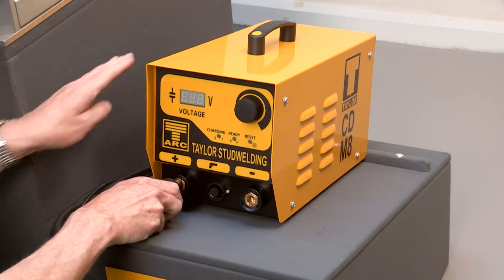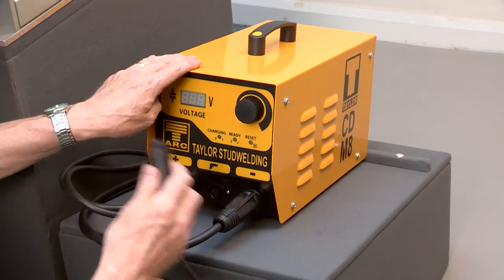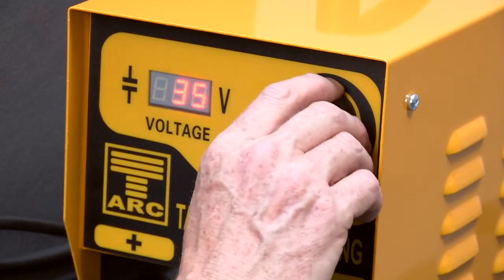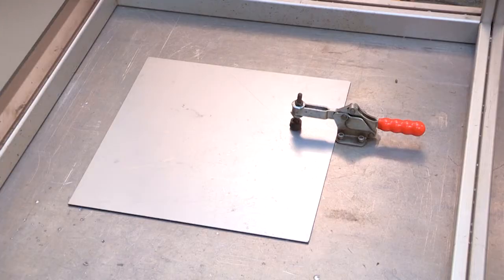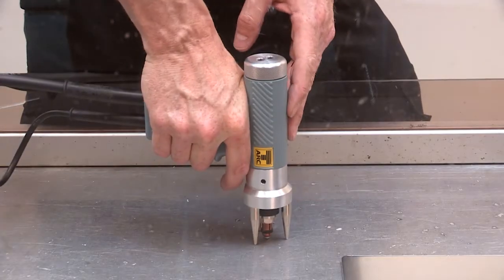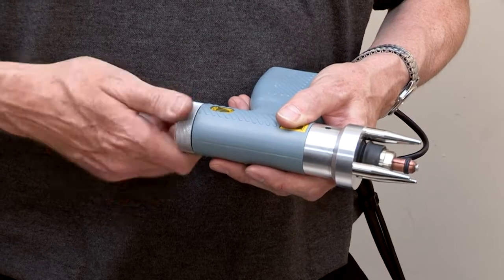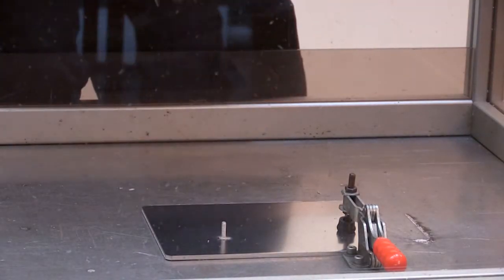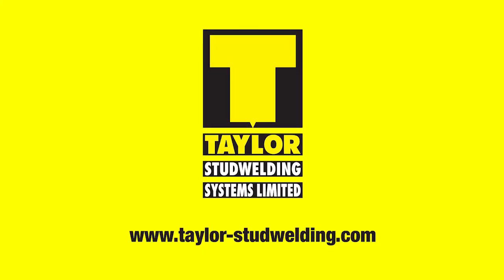Stud Welding Gun: Capacitor Discharge Lift Gap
The Lift Gap stud welding gun is a capacitor discharge tool that offers up to 5mm of lift for versatile applications on a welding range of 2-10mm. Find out more about this weld stud gun on our

Taylor Studwelding have been designing and manufacturing powerful yet lightweight stud welding guns since our formation in 1987. The Lift Gap stud welding gun is no exception; weighing only 2kg and designed with balance in mind, this tool vastly reduces operator fatigue. As it is made from impact-resistant Verton, this gun is also highly durable for long-term industrial use.

This stud welding gun is designed for use with Taylor Studwelding's Capacitor Discharge stud welding machines.